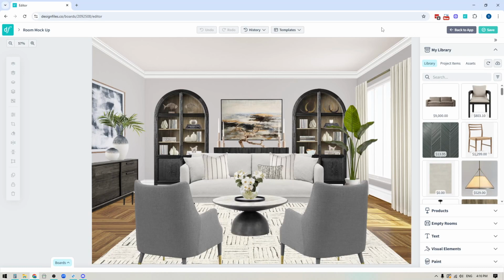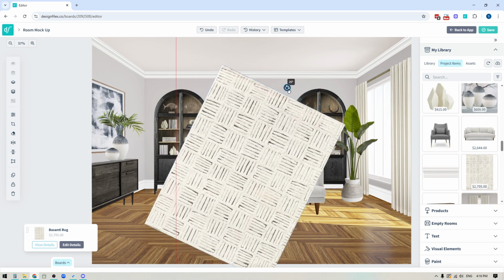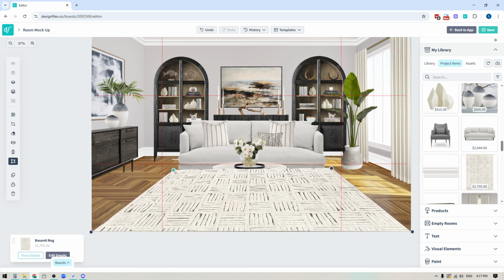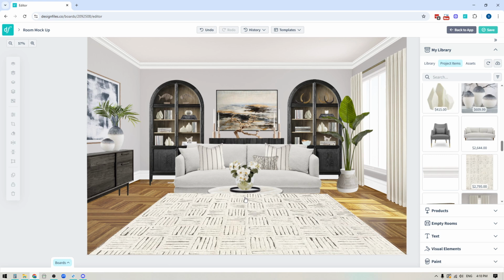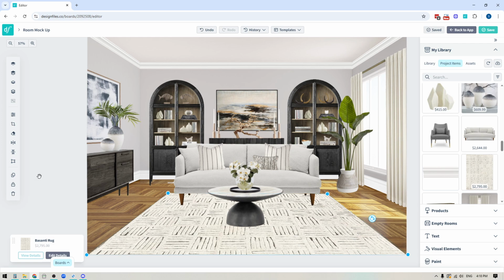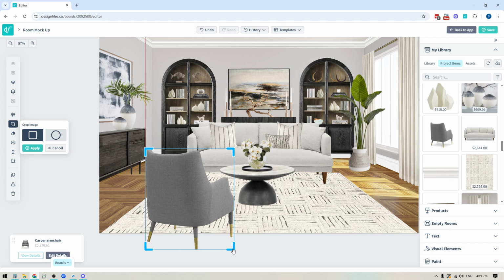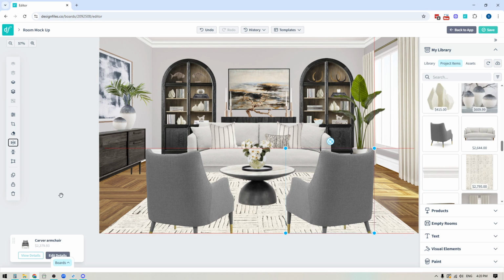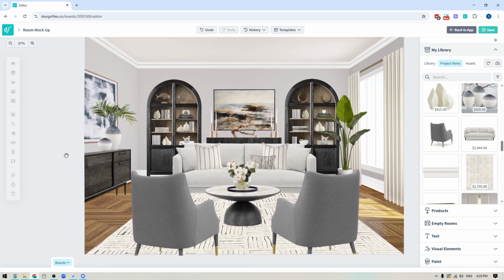DesignFiles.co - How to Angle and Flip Items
How to Use the Distortion & Flip Tools for Realistic Room Mockups | Interior Design Tutorial

Creating a full room mockup that looks realistic from every angle? In this video, Sheilah from DesignFiles walks you through how to use the Distortion Tool and Flip Tools in the Moodboard Editor to align rugs, curtains, furniture, and decor to match room perspective and layout.

These tools are essential for designers building scaled mockups, sourcing boards, or visualizing furniture layouts with accurate angles and mirrored items.

In this tutorial, you’ll learn how to:
✅ Use the distortion (perspective) tool to align rugs and artwork
✅ Adjust corners of an image to match wall or floor perspective
✅ Flip products horizontally or vertically for mirrored layouts
✅ Place furniture correctly on side walls or facing pieces
✅ Combine cropping, background removal, and layering for clean results

Whether you’re adding a rug to a floor or flipping a chair to complete a seating layout, these tools help your mockups feel polished and spatially correct.

📐 Built for full-service and e-design workflows
🧰 No Photoshop or third-party tools needed
🎯 Ideal for client-ready room visualizations and pitch decks

💬 Need help? Chat with us live inside your account.

Timestamps:
0:00 Intro: What are the distortion and flip tools?
0:24 How to rotate and align a rug
0:55 Using the distortion tool to match perspective
1:30 Adjusting layer order for correct visual stacking
2:00 When to use distortion for sidewalls, curtains, art, or floors
2:49 Using the flip tool to create mirrored furniture layouts
3:45 Flip horizontal vs. flip vertical
4:10 Bonus: Distorting trim, baseboards, or crown molding
4:30 Final tips + where to find more tutorials